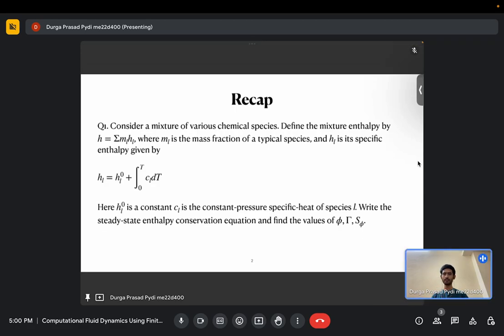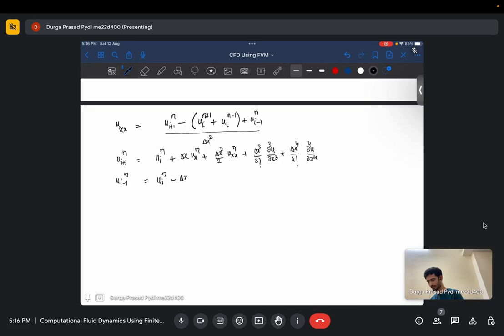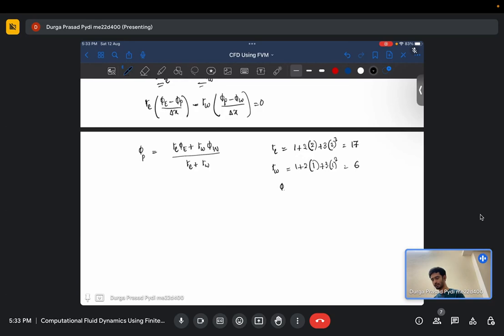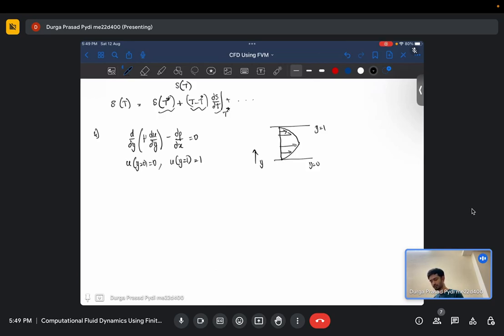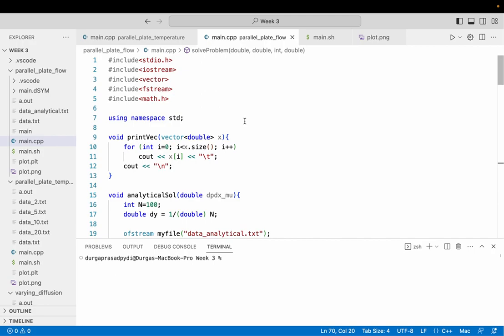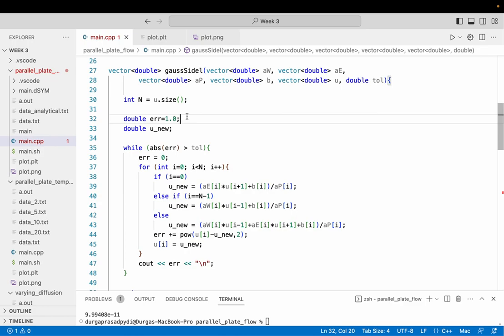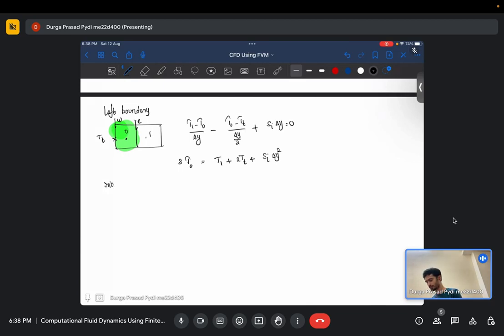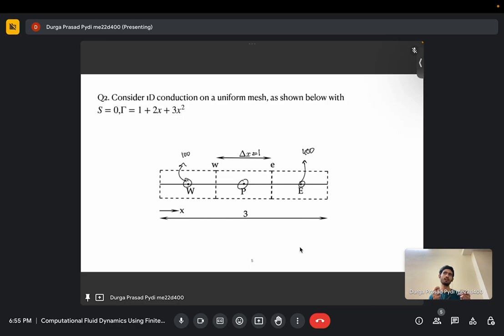Live Session 03: Computational Fluid Dynamics using Finite Volume Method